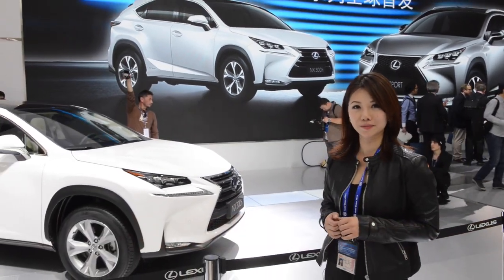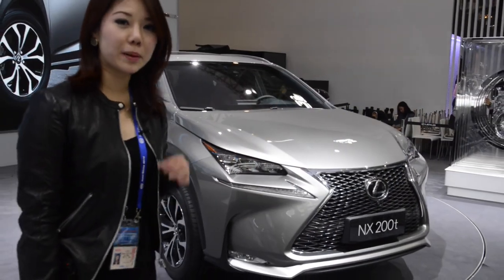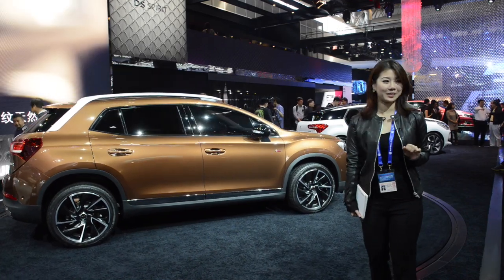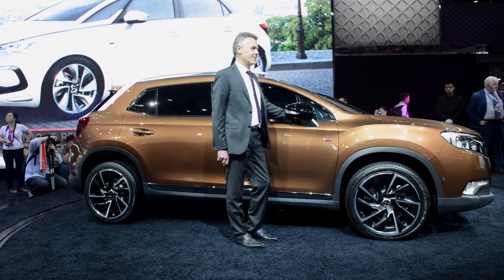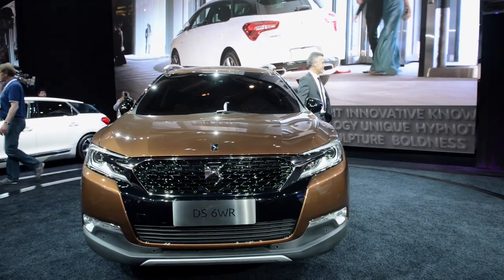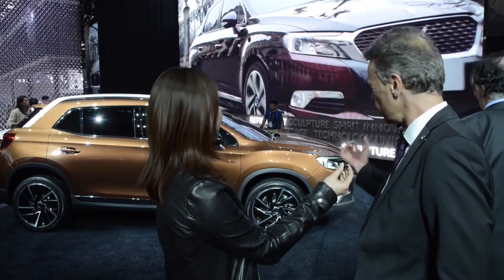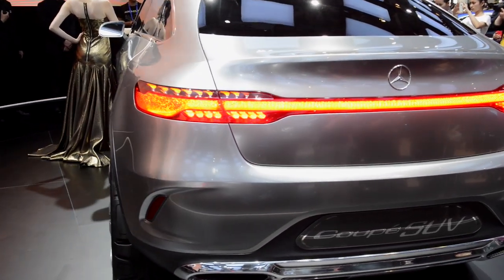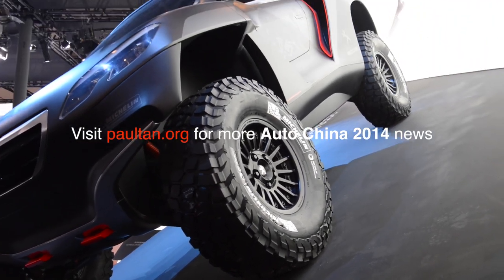Beijing 2014 highlights - concept and production SUVs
Aerilynn takes you on a tour of the high-riders at Auto China 2014. Follow our comprehensive coverage of the Beijing show